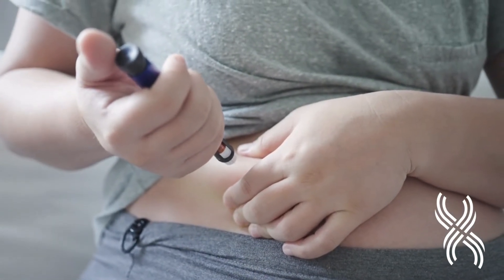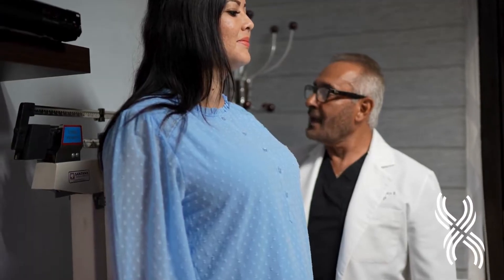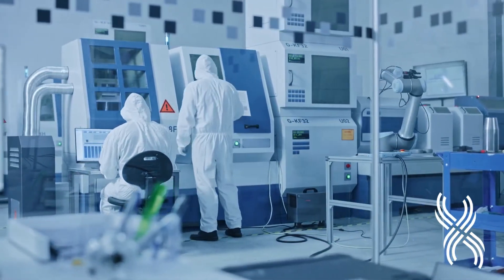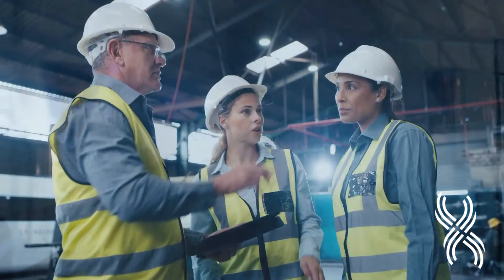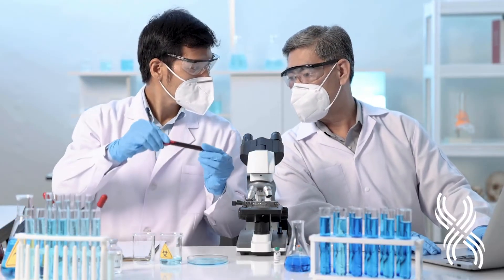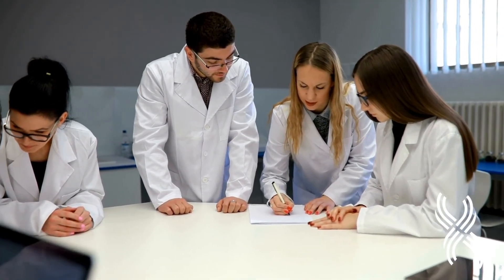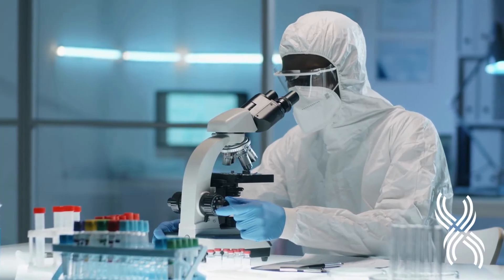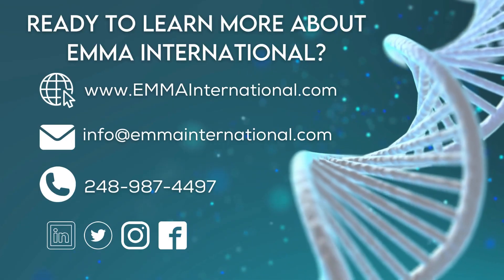Focus on GLP 1's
In this video, we explore the growing impact of GLP-1 receptor agonists on the pharmaceutical industry and the regulatory landscape. GLP-1s, originally developed to treat diabetes, have gained significant attention for their potential in treating other conditions like obesity.

At EMMA International, we provide expert guidance on navigating the regulatory environment for innovative pharmaceuticals like GLP-1s, helping your company stay ahead in this rapidly changing landscape.